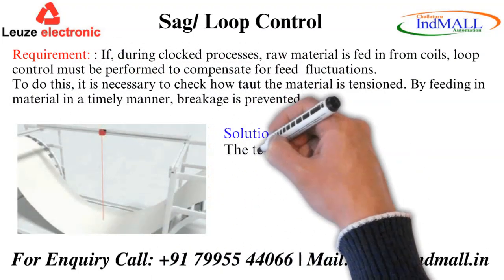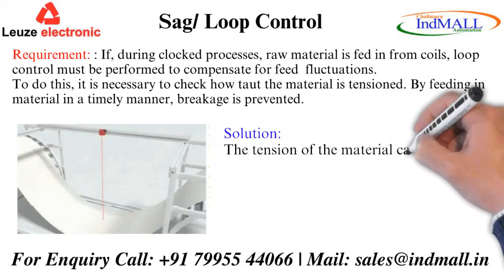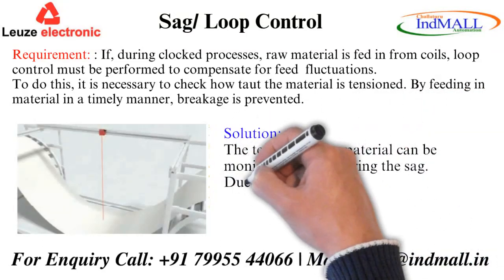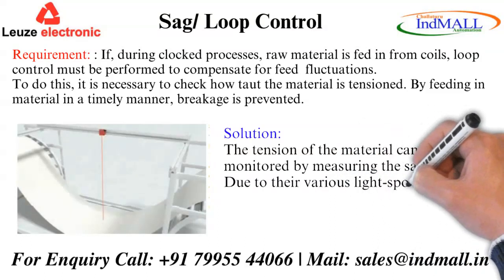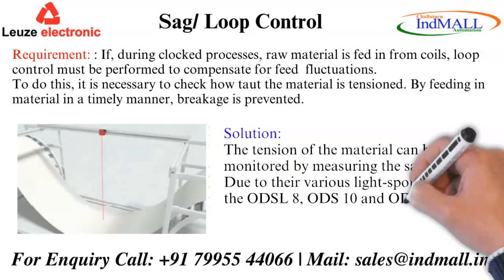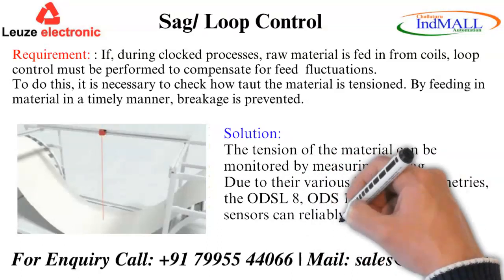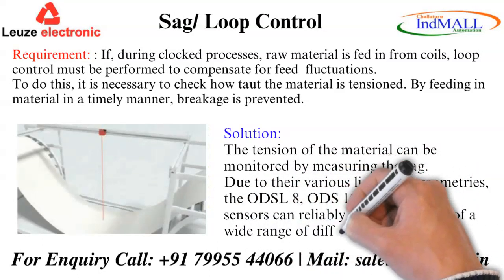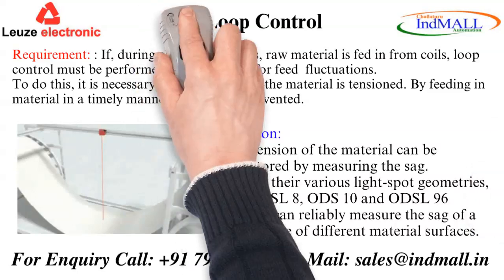Optical Distance Sensor Applications (Leuze) | IndMALL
Optical Distance Sensor Applications
1. Object measurement
2. Material thickness measurement
3. Quality assurance
4. Stack height measurement
5. Sag/loop control
6. Collision prevention for shuttles